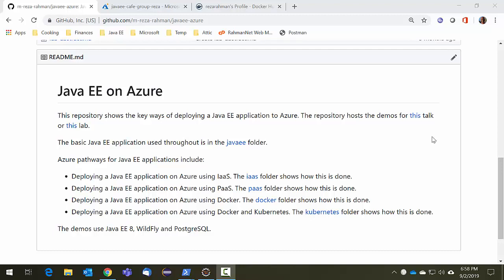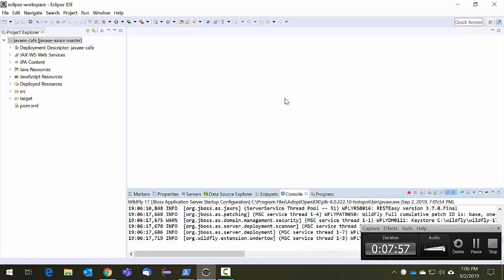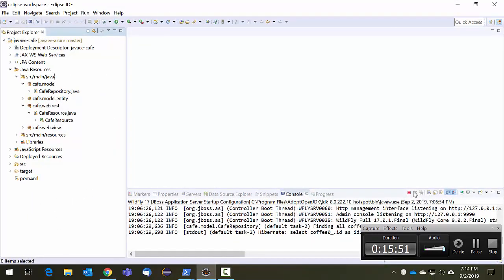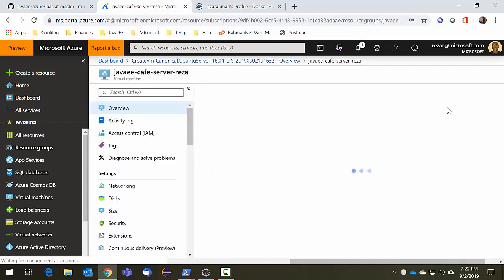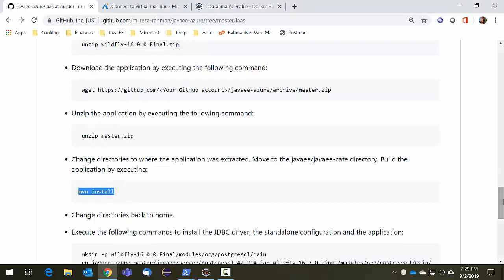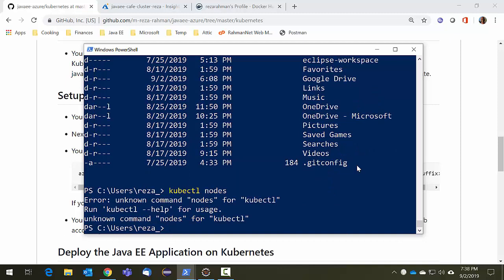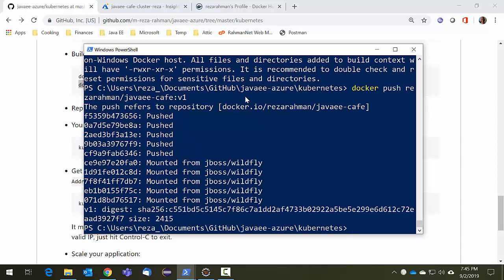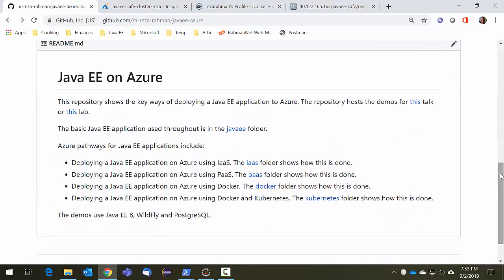Jakarta EE on Azure Magic Mystery Show | JakartaOne Livestream - September 2019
Speaker: Reza Rahman

This slide free session will show you the many ways of deploying a Jakarta EE application to Azure. This includes IaaS, PaaS, Docker and Kubernetes. We will discuss the trade-offs of each approach on the way, offering guidelines for which approach might be best for your application on the cloud.

Tag us